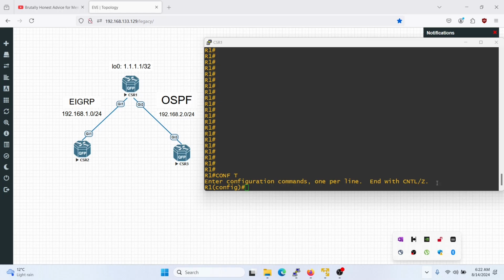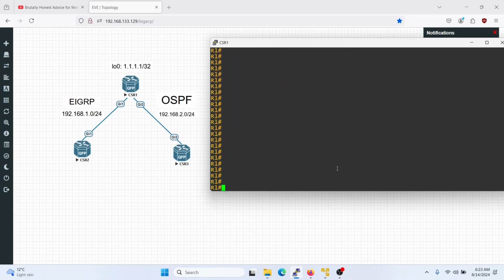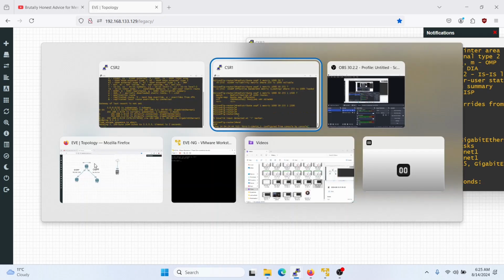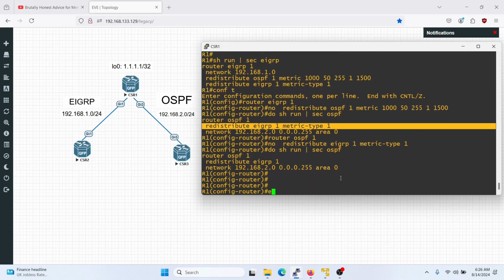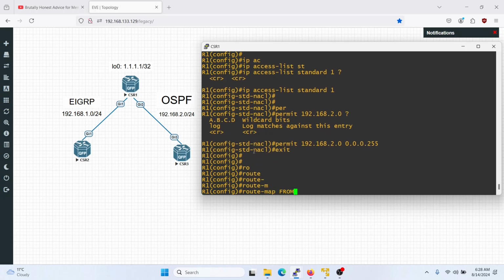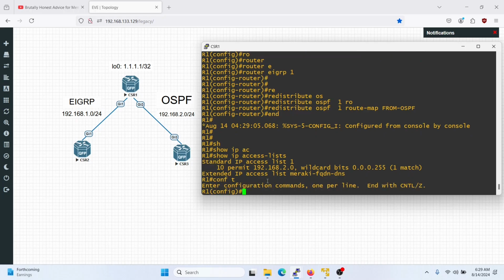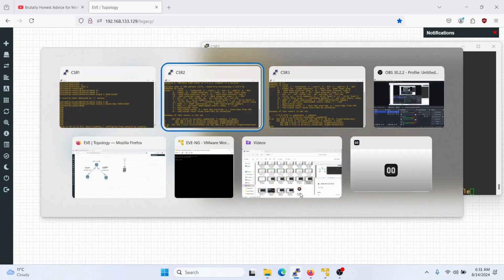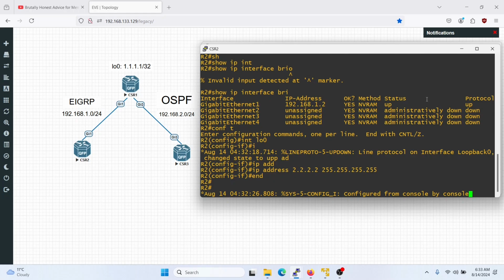Restribution EIGRP and OSPF | 300-410 ENARSI | Part 2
I am full time working as a network engineer and love to share my knowledge to the community. I am on my journey to the CCNP enterprise and would like to lab all topics in the most recent enarsi blueprint.

I will be making videos of ENARSI course on this channel starting with PBR.

If I talk slow increase play speed :)